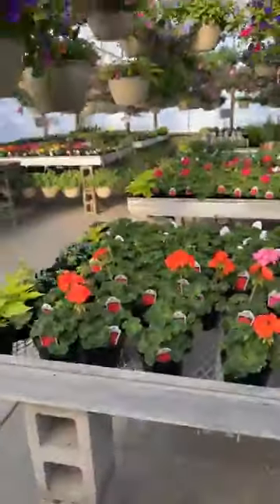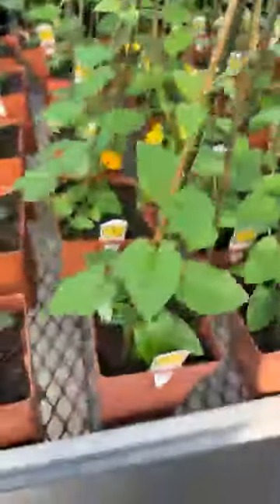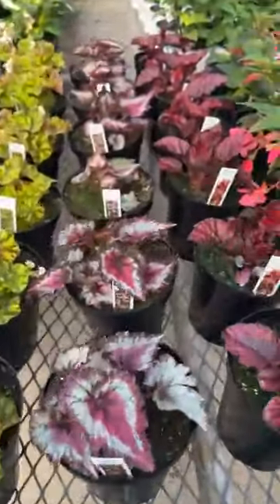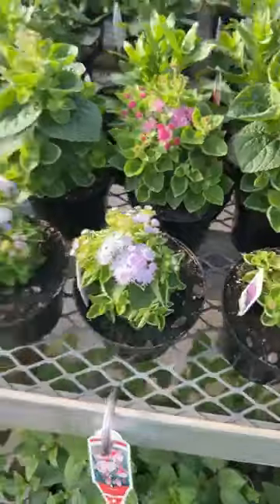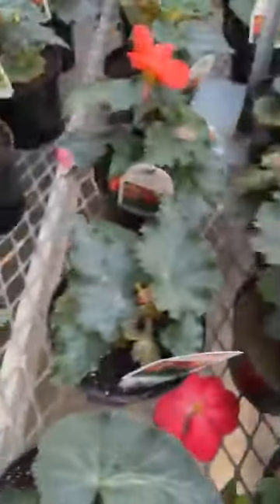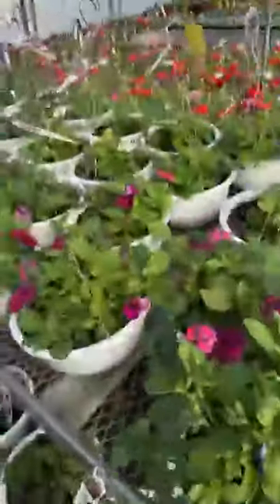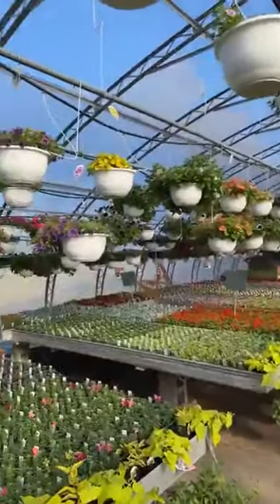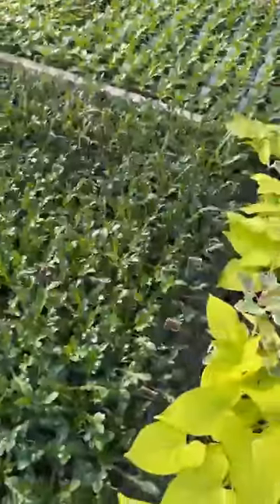Greenhouse Flower Walking Tour - Saturday Stroll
Come take a walk with us through our selling greenhouses and enjoy all the variety of beautiful flowers as we get ready for our selling season.